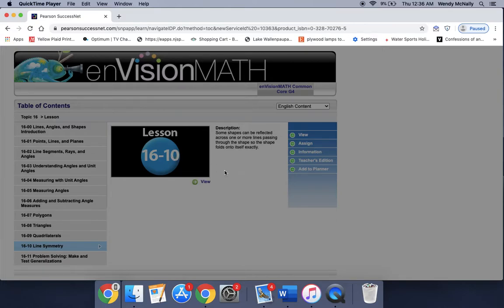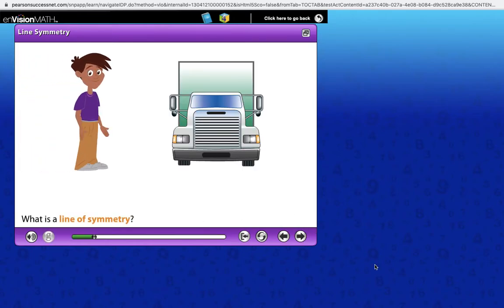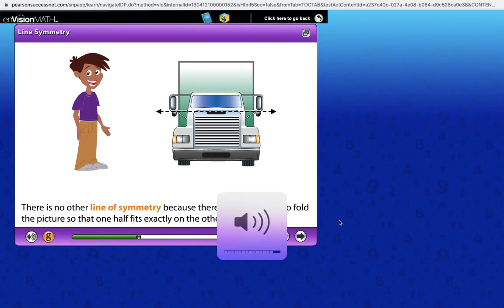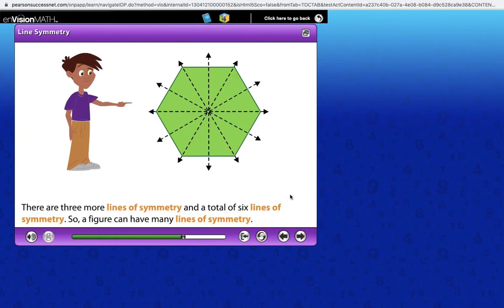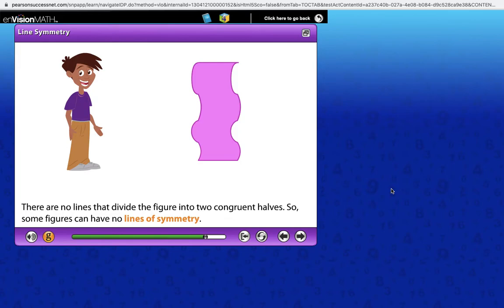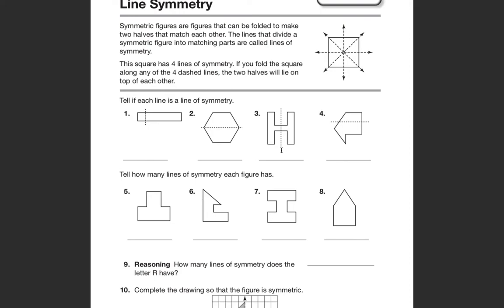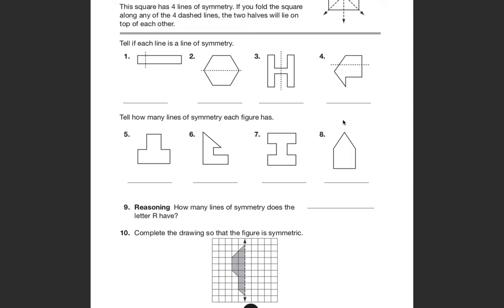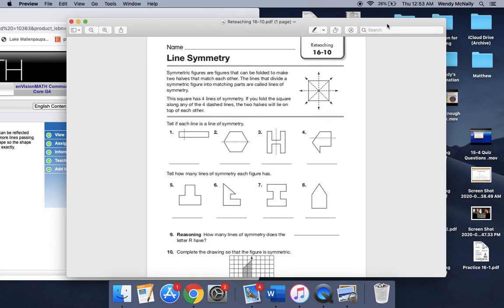16-10 Lines of Symmetry